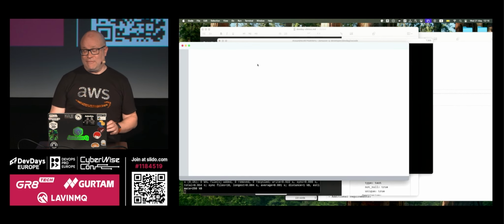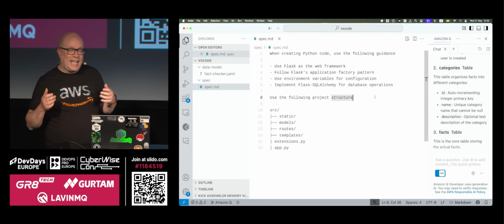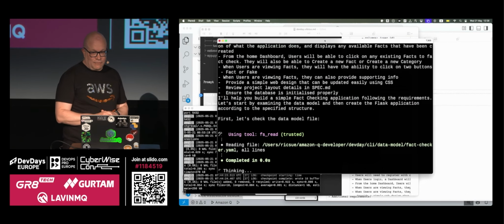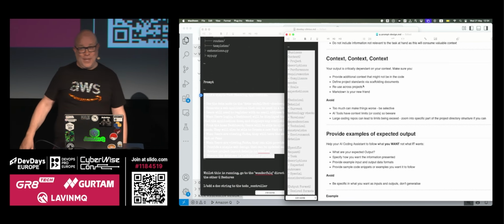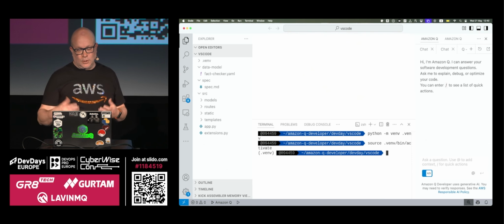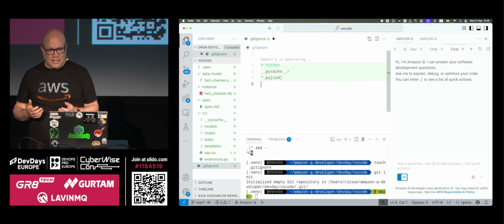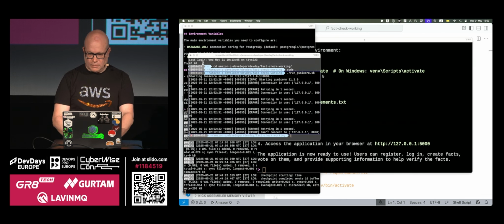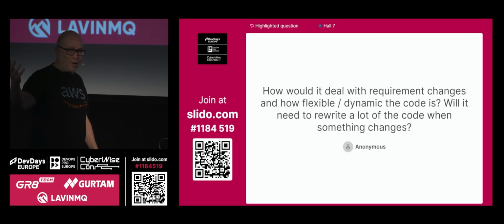Ricardo Sueiras: Zero to Shipped in 30 mins with AI Coding Assistants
Session name: Zero to Shipped in 30 mins with AI Coding Assistants
Speaker: Ricardo Sueiras
Session description: Starting with a blank IDE, I will build a working app from scratch before the session ends. I’ll be using my trusted AI coding assistant to help me and will demonstrate how I use it to create deployable code. There may be bumps along the way, and I will rely on the same AI coding assistant to help fix any issues that arise.

I will share the final code with attendees and provide resources to show how they can achieve the same results. Having spent over a year working with various tools, I’ll also share essential tips to help you get started.

Don’t miss out on any updates or upcoming event information from Digital Marketing Europe.